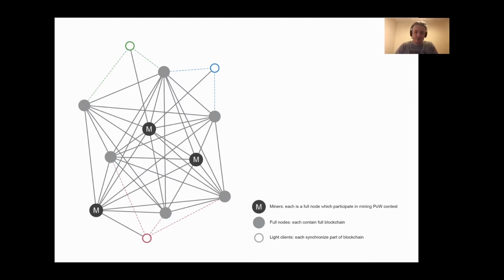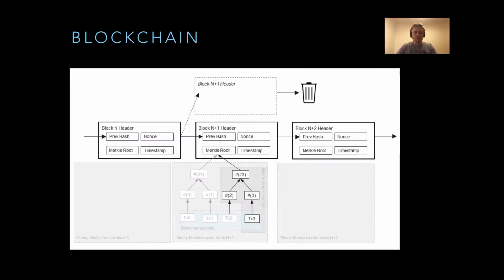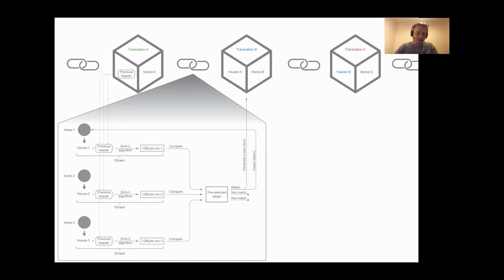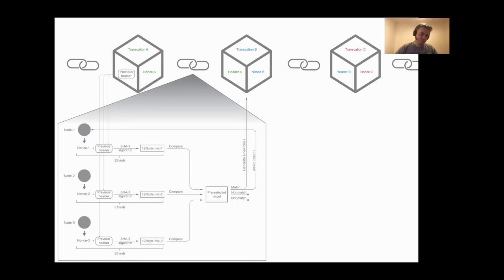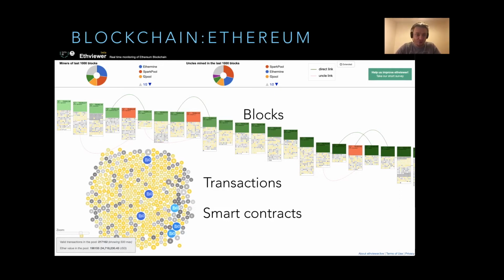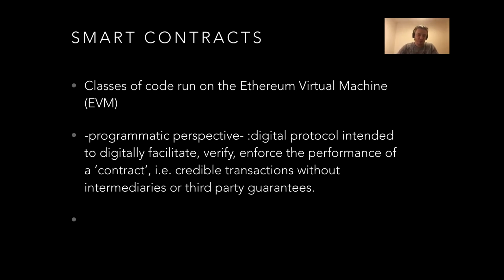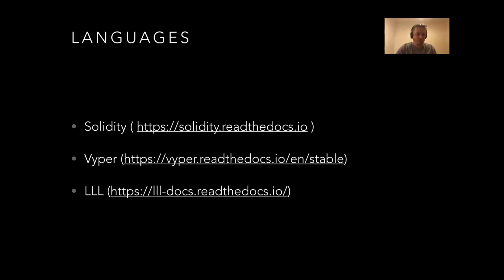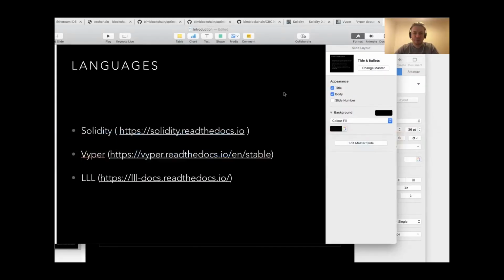CBC2020 | Day 1 | 2. Ethereum/Solidity Workshop: Introduction - Theo Dounas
Theo Dounas (Robert Gordon University) introduces the Ethereum/Solidity Workshop at CBC2020.

CBC2020 was a virtual conference hosted by the Construction Blockchain Consortium between 14th and 16th October 2020 and featured workshops and sessions themed around Computational Construction Law and Digital Construction Management.